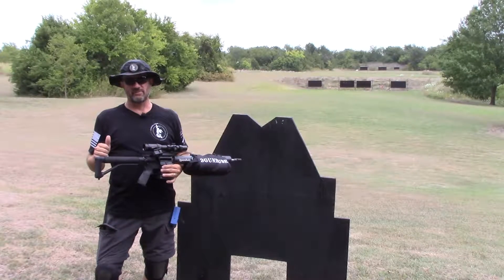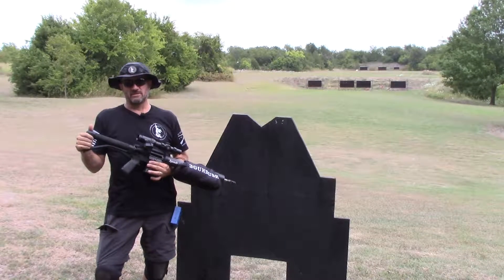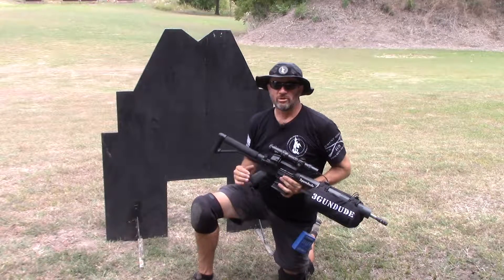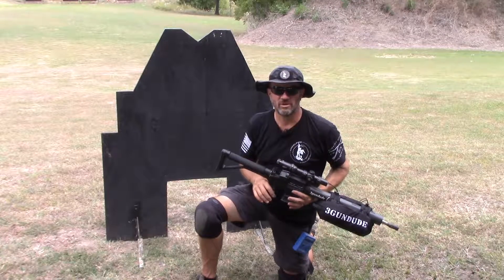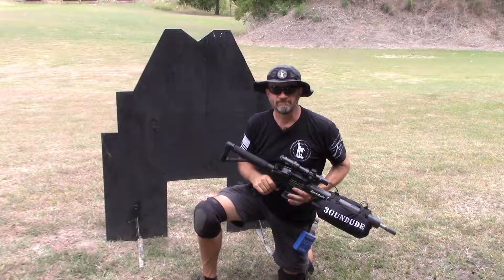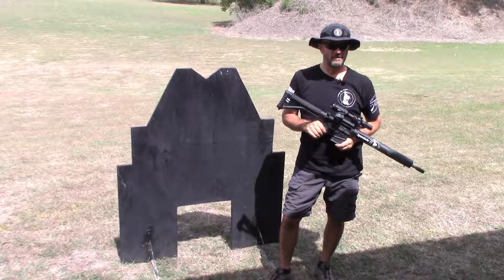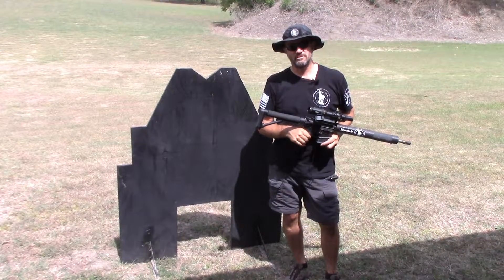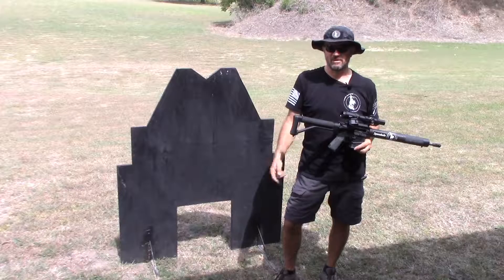Rifle Wall Practice @3gundude 090218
Getting some practice shooting long range off a unstable wall.